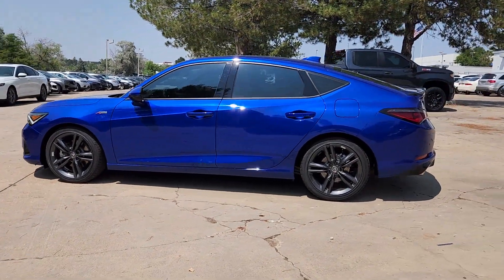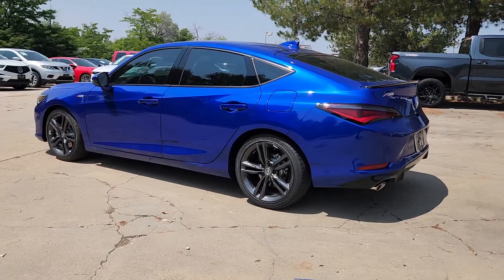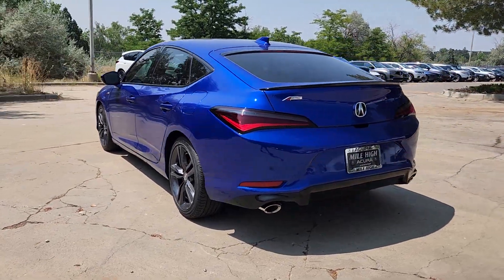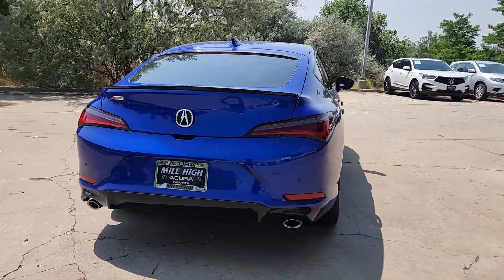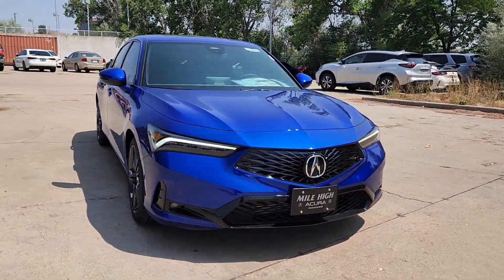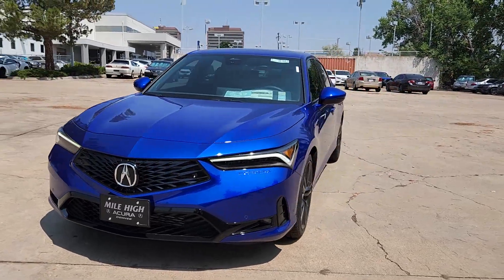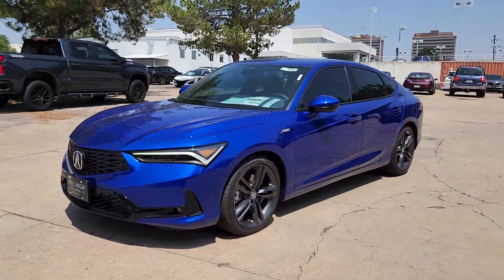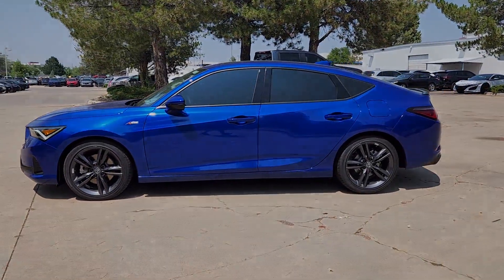2025 Acura Integra A-Spec Tech Package CO Denver, Aurora, Centennial, Parker, Highlands Ranch, ...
New 2025 Acura Integra A-Spec Tech Package available at Mile High Acura located in 2799 S. Havana St, Denver, CO, 80014 and servicing the Denver, Aurora, Centennial, Parker, Highlands Ranch, CO area.